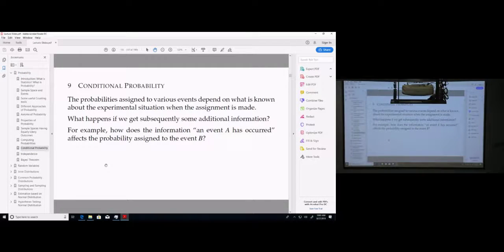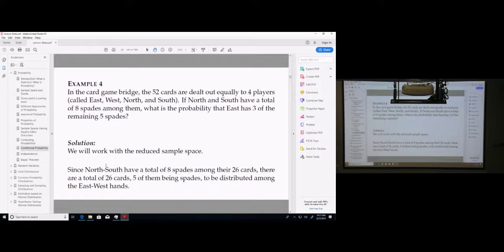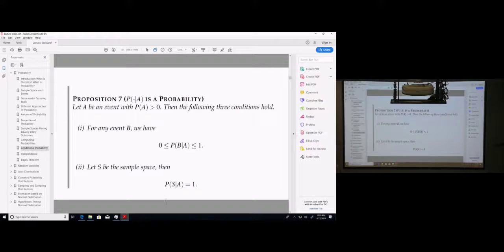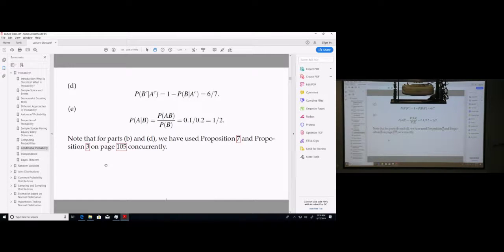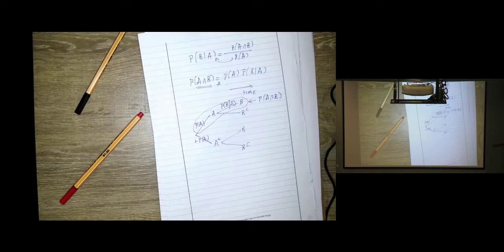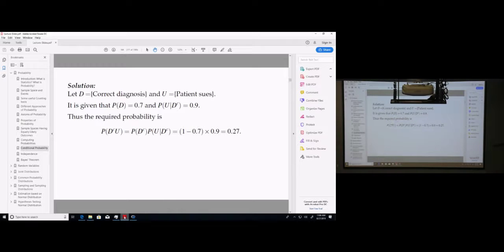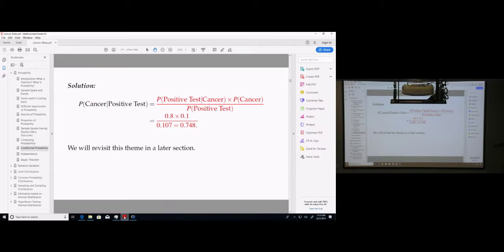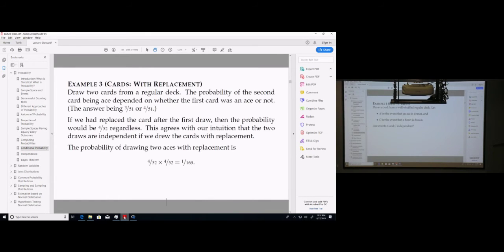Lecture 5 (Week 3) (L1)